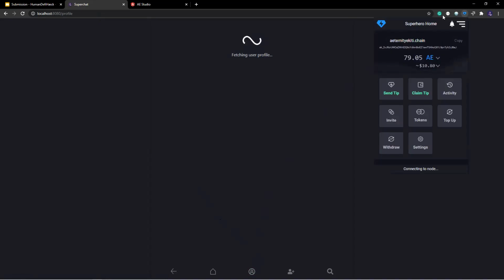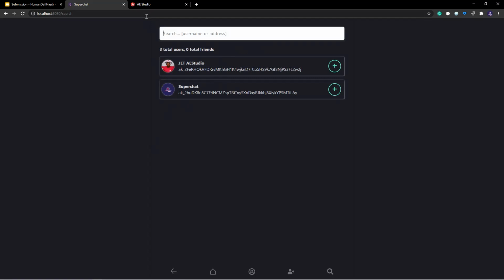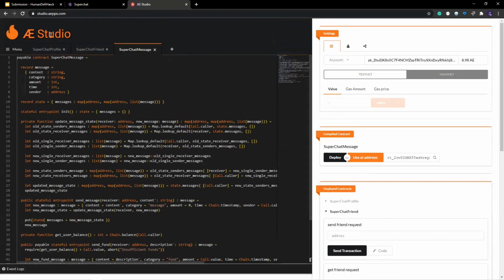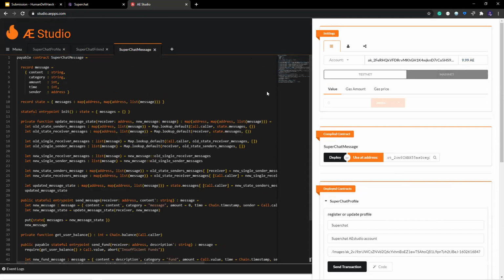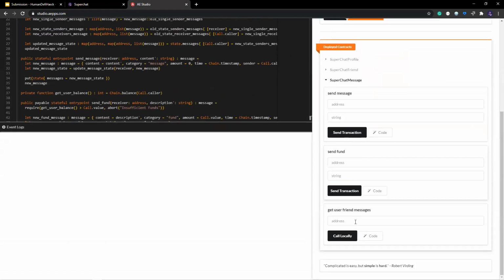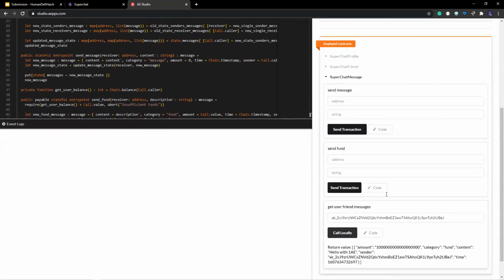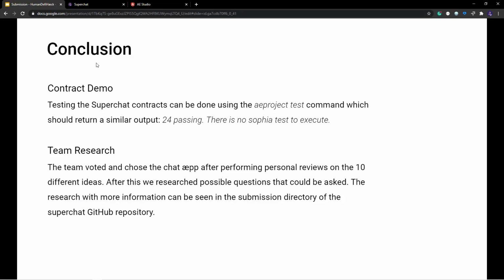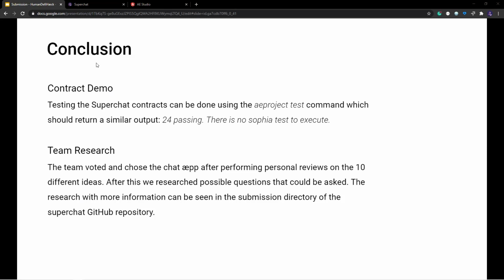Demo - Superchat - HumanDefiHæck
A Demo video of the Superchat æpp built mainly for the Superhero.com platform by the ækiti æmbassy team of HumanDefiHæck.

aeternityekiti.chain